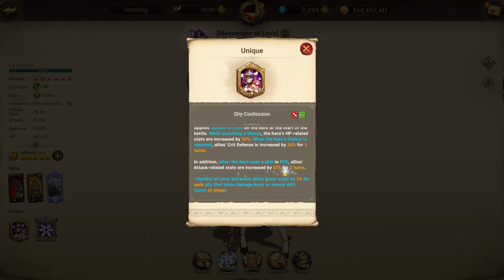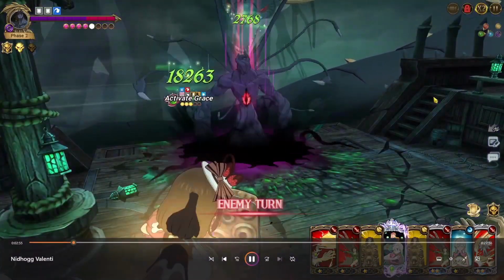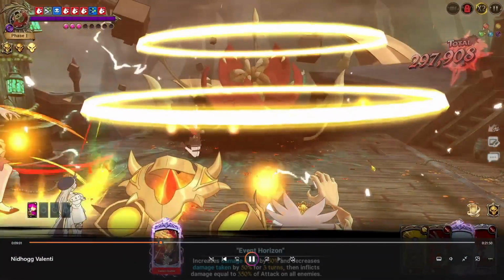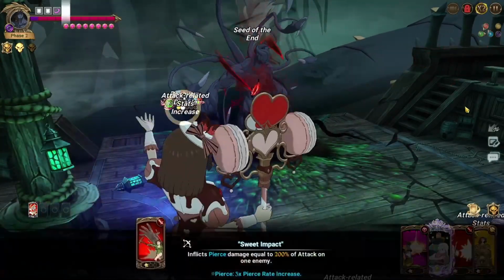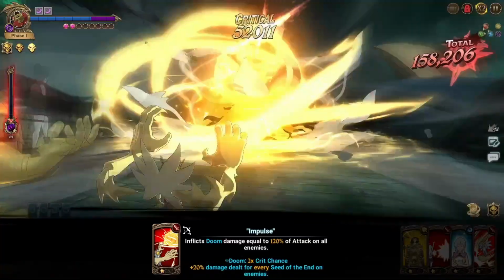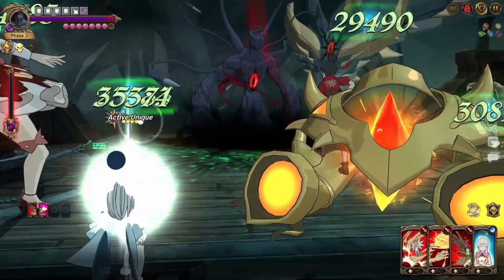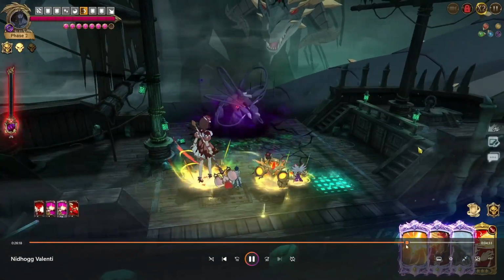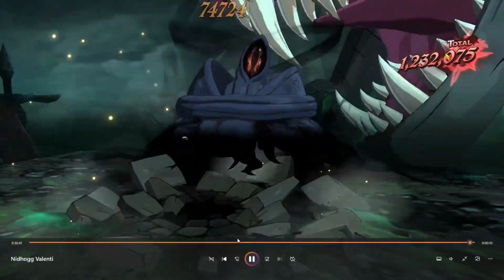BEST F2P FRIENDLY TEAM FOR NIDHOGGR NOW?! MK2 VALENTI SHOWCASE!! (PvE Showcase) 7DS Grand Cross